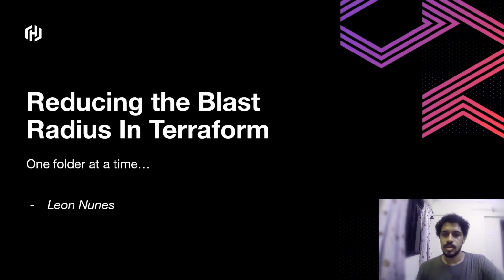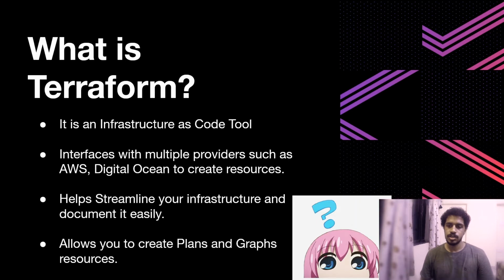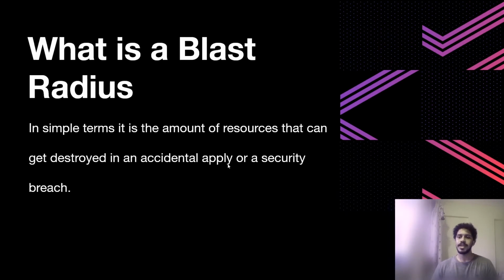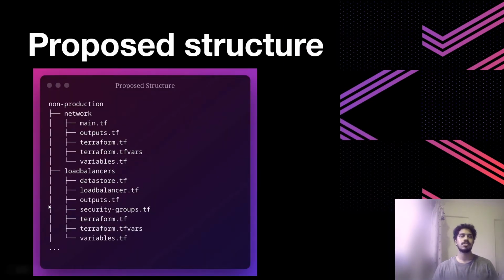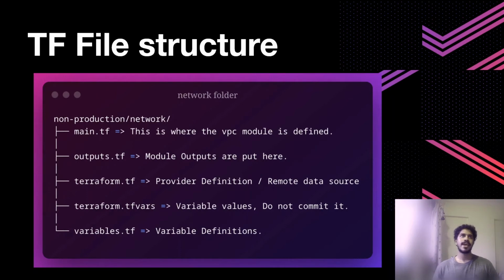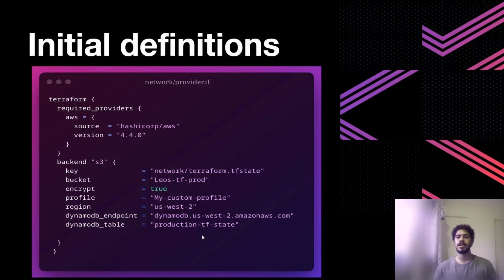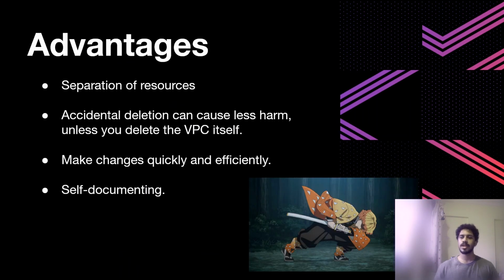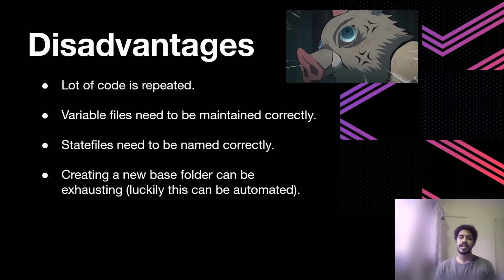Reducing blast radius using Terraform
Terraform can be split into folders to reduce the blast radius and improve readability using remote states and data sources.